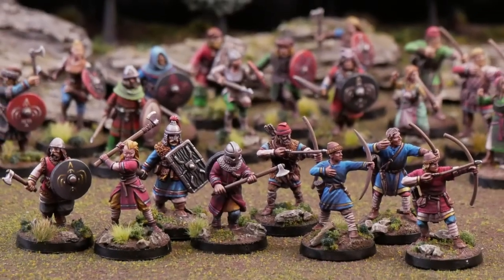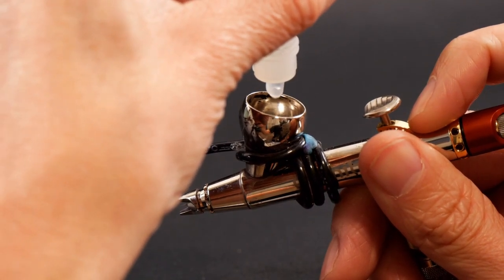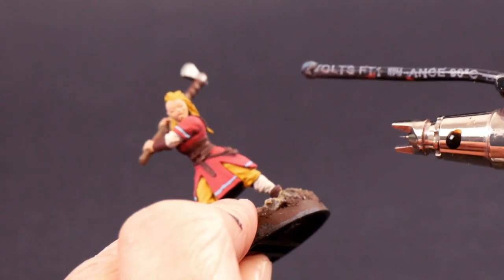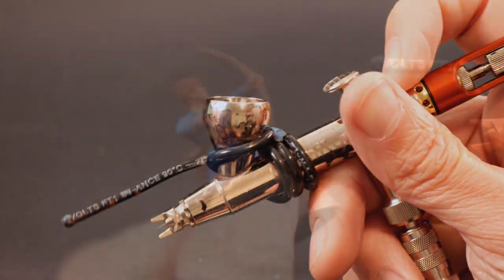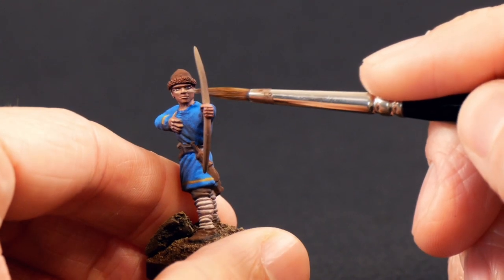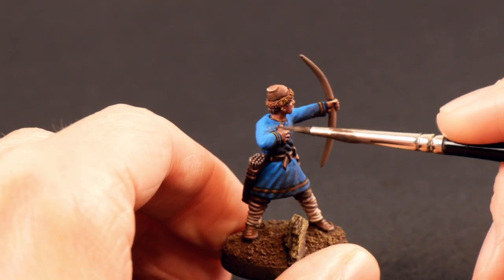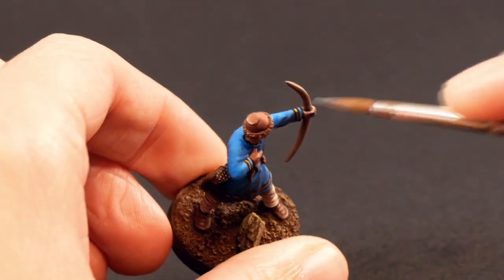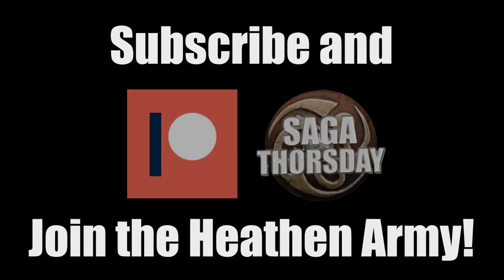How to Paint Minis with Nadiral Shading (or ANTI-ZENITHAL)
Rodge here! Today we're taking a look at the nadiral shading technique I used on my heathen army. If you've got the basics of your airbrush figured out, this is a great way to up your game!